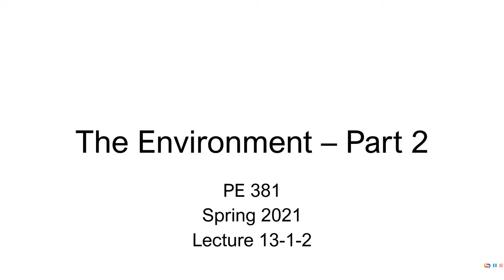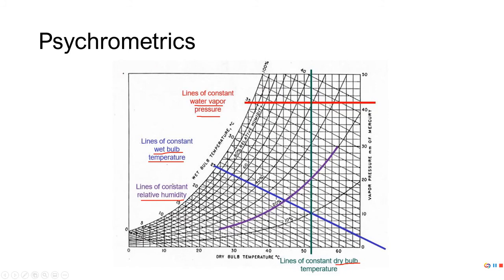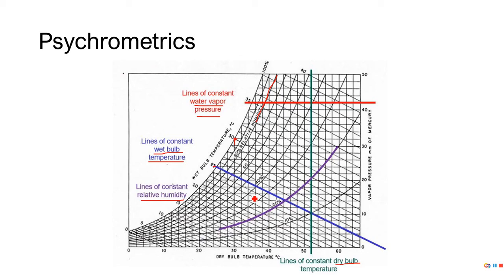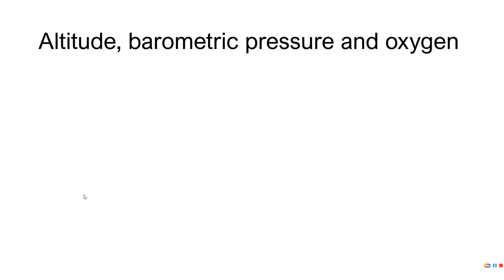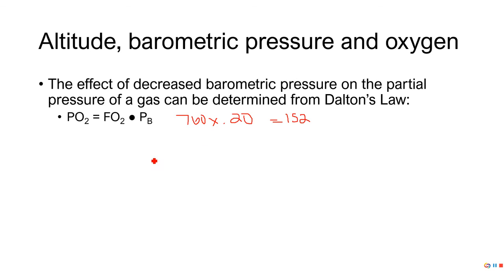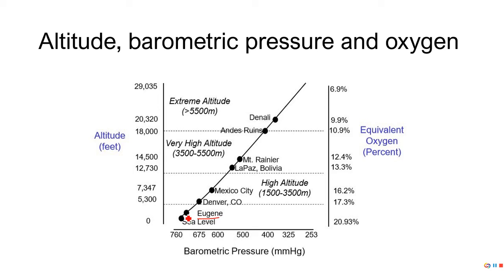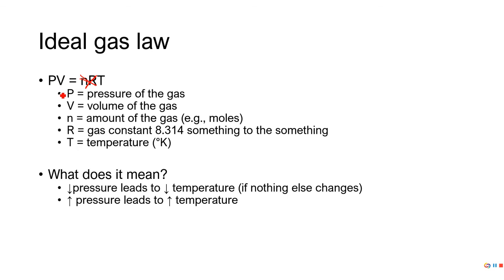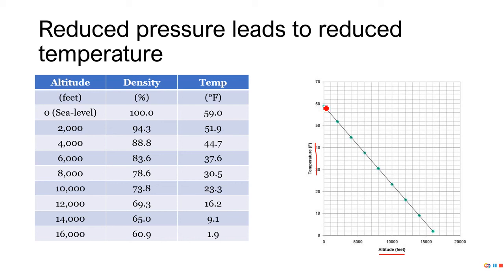PE 381 - Lecture 13-1-2 - Environment - Part 2